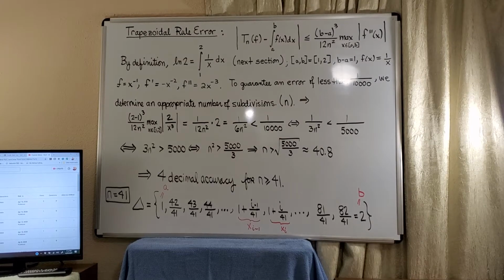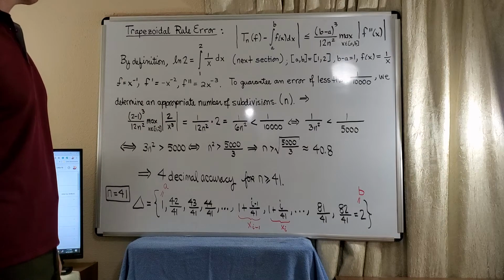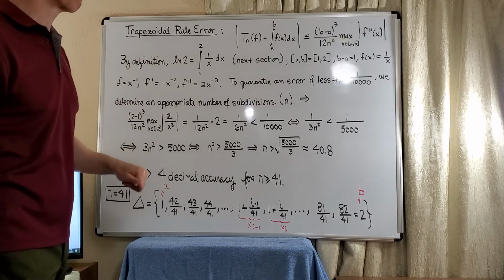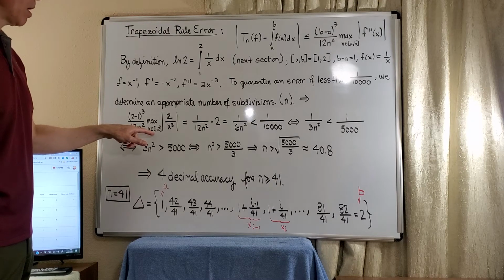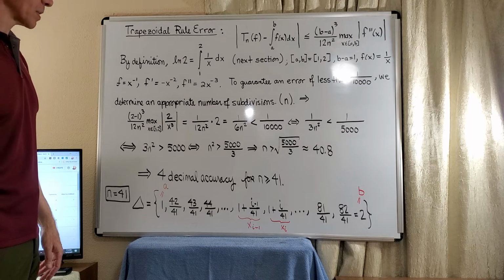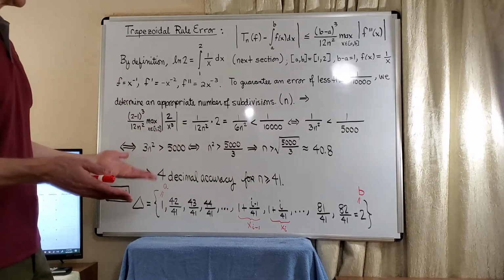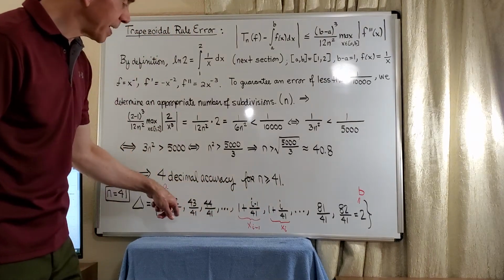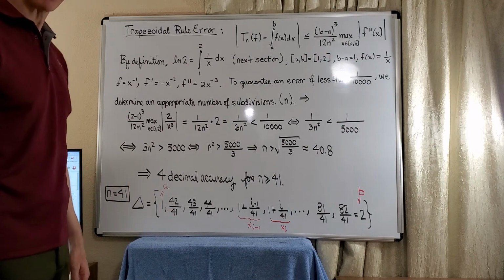Trapezoidal Rule #1 CALCULUS I